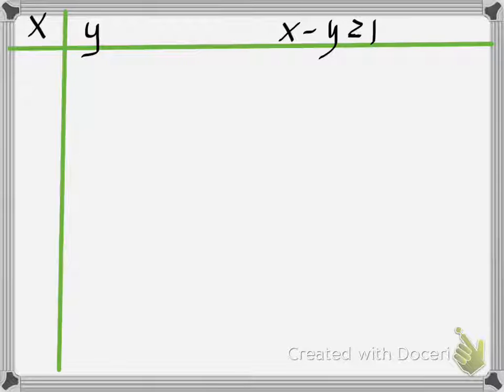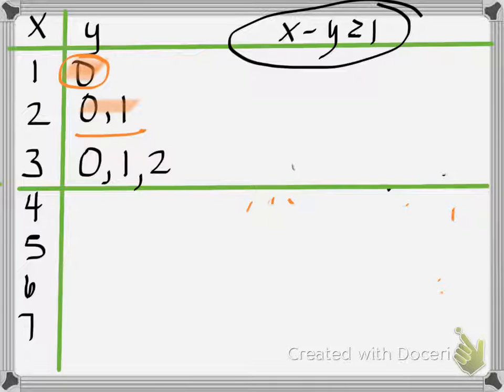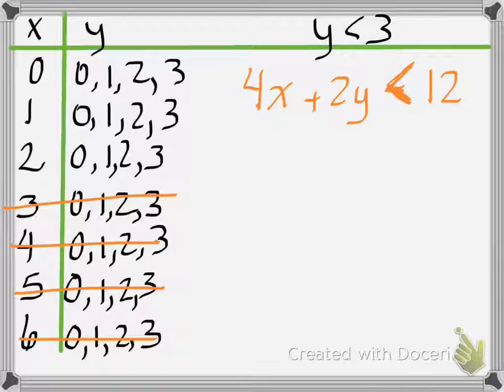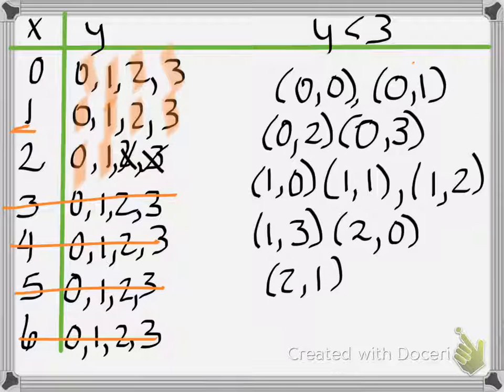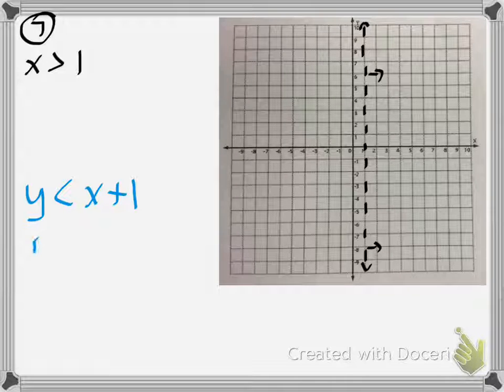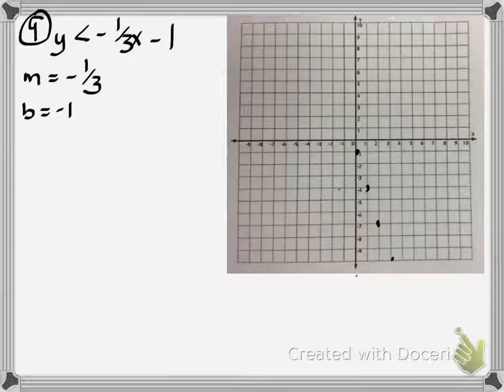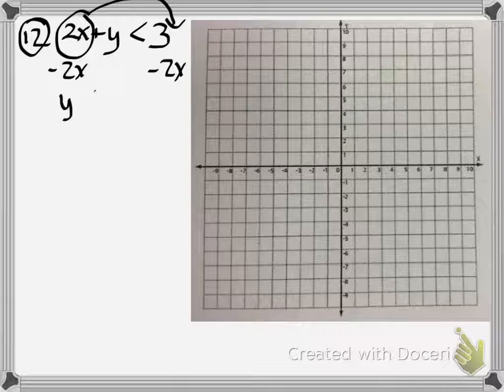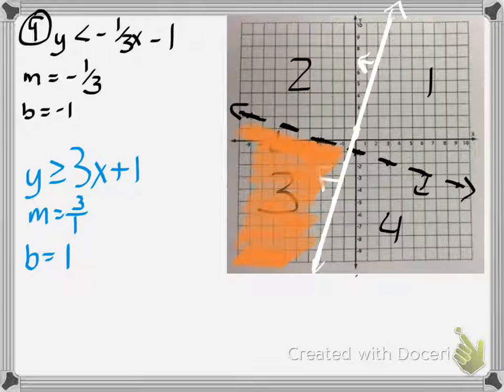3-3 systems of linear inequalities